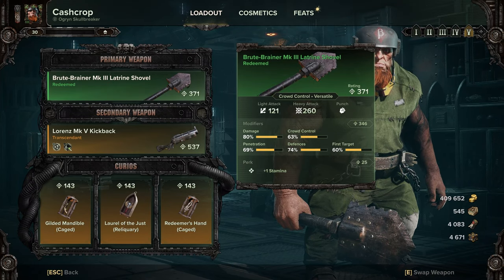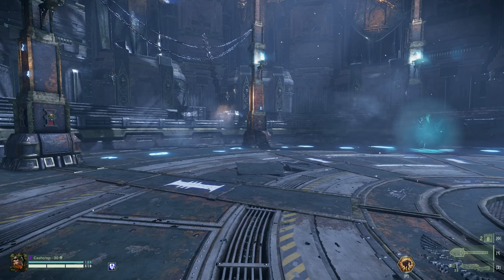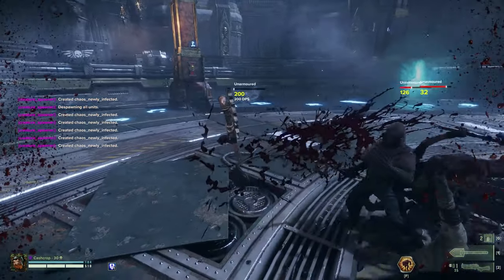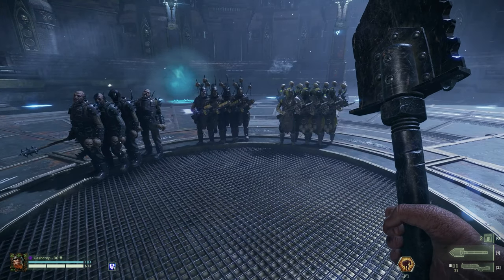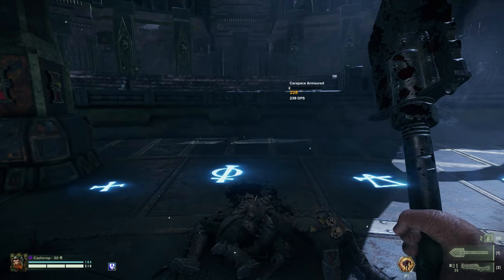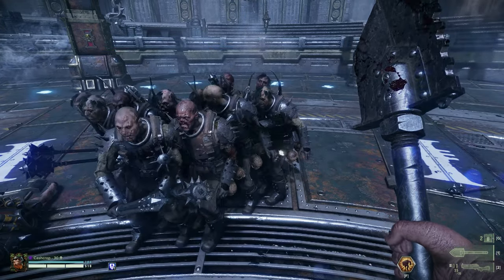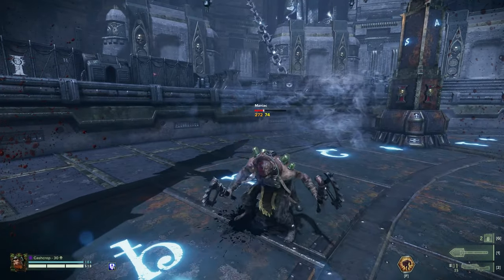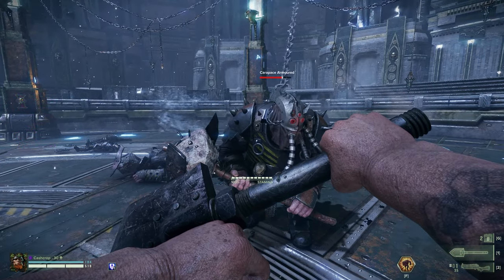LATRINE SHOVEL: Versatile and BRUTAL! | Ogryn | Deep Dive | Warhammer 40K: DARKTIDE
Attacks:
1) Light 1 is a horizontal attack that staggers many enemies at once coming from right to left.
2) Light 2 is exactly like Light 1 but comes from left to right.
3) Light 3, according to the description is a wide attack damaging many enemies at once. However, there are only two enemies that can be cleaved with this attack, Groaners and Poxwalkers. This is mostly just a strikedown coming from right to left at a 45 degree angle.
4) Heavy 1 is referred to, in game, as a strikedown, and that is exactly what it is. However, it can cleave the exact same targets as Light 3.
5) Heavy 2 is the exact same attack as Light 2, but is slower and has more damage and cleave.
6) The special attack is a devastating uppercut that delivers enough stagger to trivialize some of the more potent regular enemies in the game, such as Ragers and Maulers.

Attack Patterns:
There are great combos that exist that you should be aware of:
1) The Light-Heavy combo, this is Light 1 followed by Heavy 2 ad infinitum, is perfect for horde management.
2) The Heavy-Light combo, this is Heavy 1 followed by Light 2 (remember that Light 2 is a watered down version of Heavy 2, but is faster)and either continues into Light 3 or you can go back to Heavy 1. I tend to either use the former to attack regular enemies after a Heavy hit, or I Block Cancel to get back to Heavy 1.
3) The Special-Light combo: If you Light Attack after your special attack, you will access Light 3.
4) The Special-Heavy combo: If you Heavy Attack after your special attack, you will access Heavy 1.

That's it. Including Light Attack spam and Heavy Attack spam, there are six base attack patterns for this weapon.

Cleave:
It is important to note that the maximum number of targets you can damage from cleave with the Latrine Shovel is 3.

Cleave Groups:
The first "Cleave Group" is Single Target: This is Heavy 1 and Light 3. As mentioned before, Groaners and Poxwalkers are an exception, as you can hit and damage two of each enemy with these attacks. Everything else you can only hit one target with these attacks. This is the most simple of the groups.

The second "Cleave Group" is Multi Target: This is Light 1 and Light 2. I will go through each enemy type, and if the number of cleavable targets is 3 or greater, then you can damage 3. Anything below 3, you will only hit and damage that many.
1) Groaners: You can hit 9
2) Poxwalkers and Dreg Stalkers: 7
3) Scab Stalkers: 6
4) Scab Bruisers and Scab or Dreg Shotgunners: 4
5) Scab Shooters and Dreg Bruisers: 5
6) Scab or Dreg Gunners and Dreg Ragers: 2
7) Scab Ragers and Scab Maulers: 1

The final "Cleave Group" is Charged Multi Target: This is Heavy 2. As before, I will go through each enemy type, and if the number of cleavable targets is 3 or greater, then you can damage 3. Anything below 3, you will only hit and damage that many.
1) Groaners: 15
2) Poxwalkers: 11
3) Scab Shooters and Dreg Stalkers: 9
4) Scab Stalkers and Dreg Bruisers: 8
5) Scab Bruisers and Scab or Dreg Shotgunners: 6
6) Scab or Dreg Gunners and Dreg Ragers: 3
7)Scab Ragers and Scab Maulers: 2

Special Attack:
The Uppercut Special Attack for the Latrine Shovel is pretty amazing. I'd argue it is the best Special Attack across the Ogryn melee weapons, except for the Power Maul since its Special is intrinsic to its functionality.

Modifiers:
For Modifiers the Latrine Shovel, like an Axe has a lot of important ones. You need Damage, Penetration, and First Target to all be well-rolled. Crowd Control determines the Cleave Damage distribution as well as the stagger from your attacks. So, it's fairly important. Defences can be your dump stat, but ensure you have enough value here to have a Dodge Limit of 4, and not 3.

Blessings:
Brutal Momentum
Confident Strike
Perfect Strike
Skullcrusher
Thrust
Thunderous

The top three Blessings, in my opinion are Confident Strike, Skullcrusher, and Thrust. Based on what we've discovered in our time together, I have a hard time choosing between Thrust and Skullcrusher.

The Latrine Shovel is the closest thing the Ogryn has to an axe, currently. And if you're a fellow axe-lover, it will more or less scratch that itch.

Testing in Psykhanium: Damnation using Creature Spawner mod.

** Since making my first Kickback video, I have discovered that the perceived "gain" in my recording is the fan noise from my laptop. Until I can get a different setup (unknown timeframe) I have to test, script out what I'm going to say, narrate, and then cut the footage to fit the narration. This is most of my script. **

Chapters:
0:00 Intro
0:17 Attacks
1:13 Attack Patterns
2:30 Cleave
3:11 Cleave Groups
4:59 Special Attack
5:33 Modifiers
6:01 Blessings
9:26 Thoughts & Summary